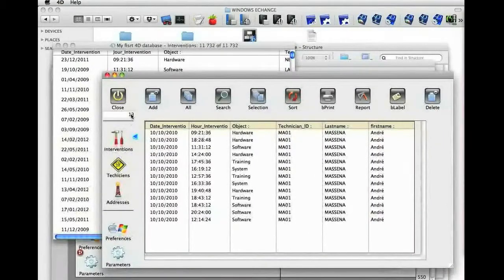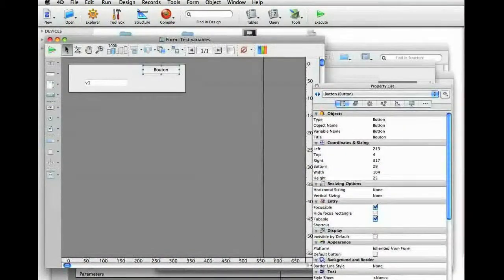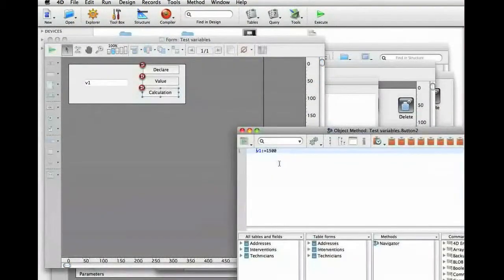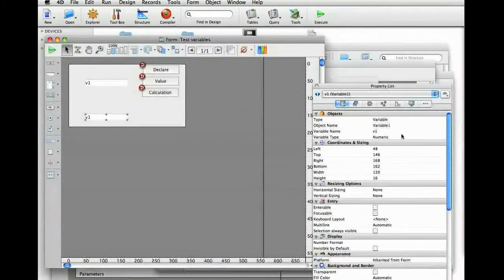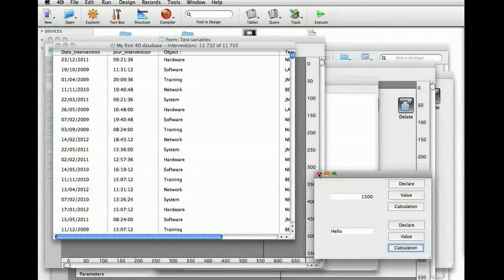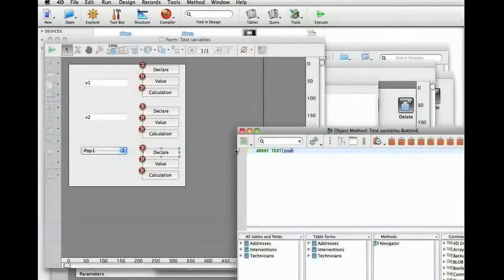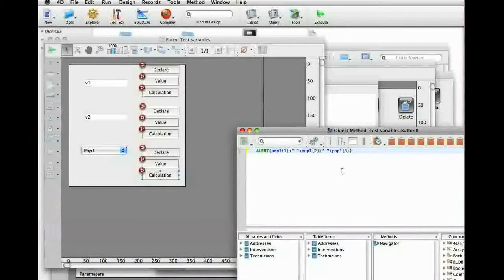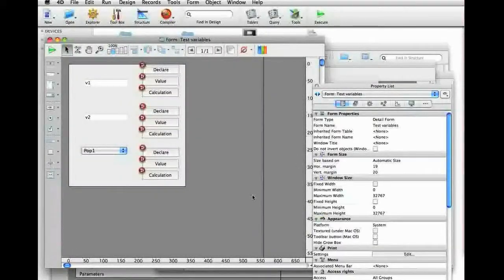4D Self-training: Overview of Variables